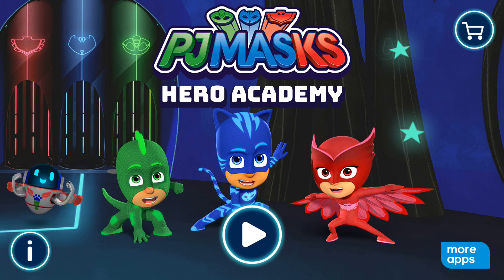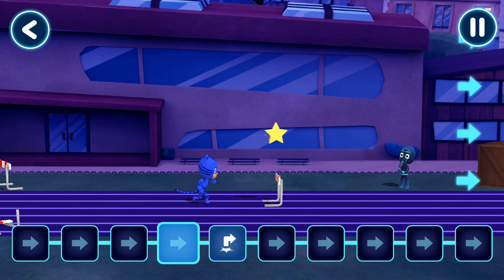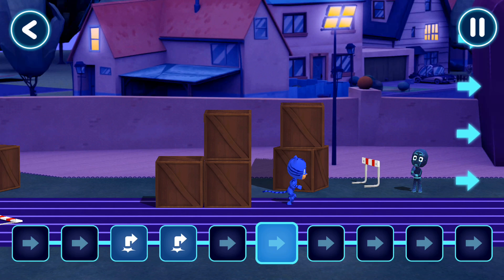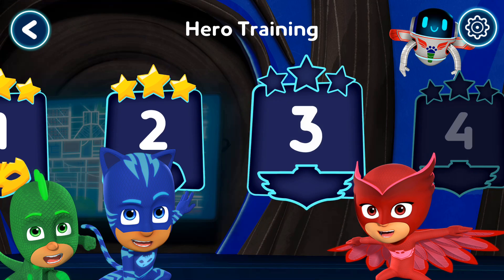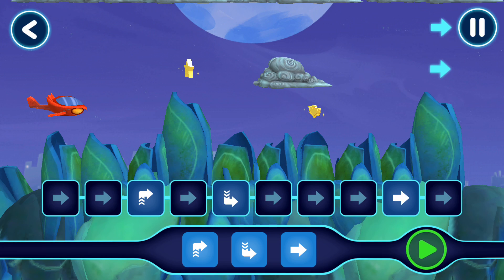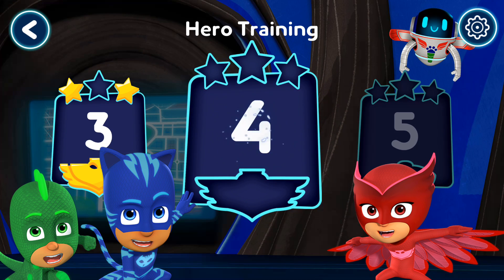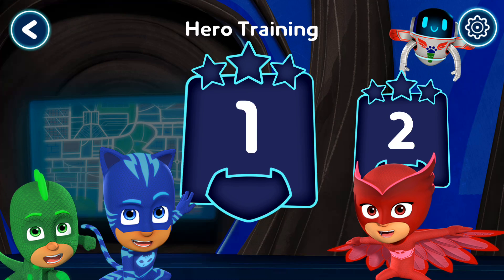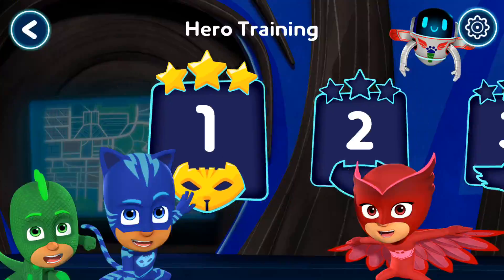PJ Masks: Hero Academy ➡️Hero Academy teaches STEAM learning through the fundamentals of CODING!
FEATURES